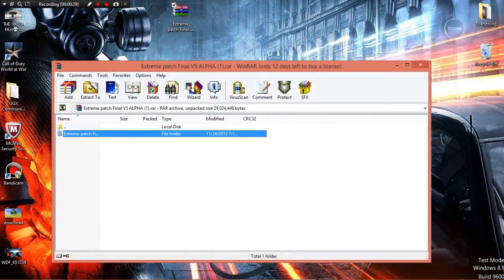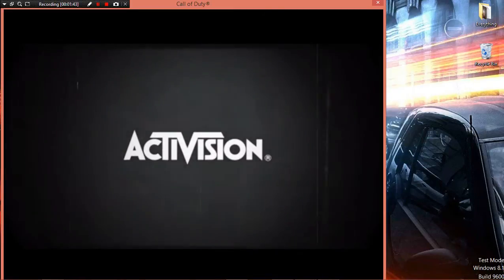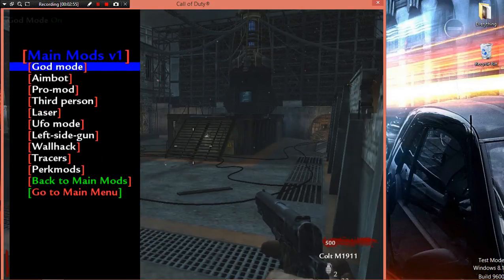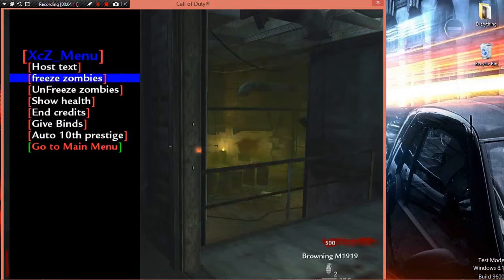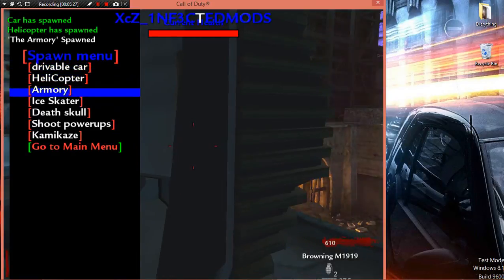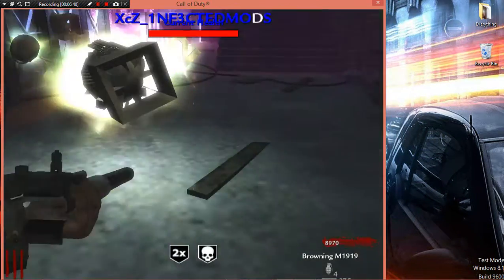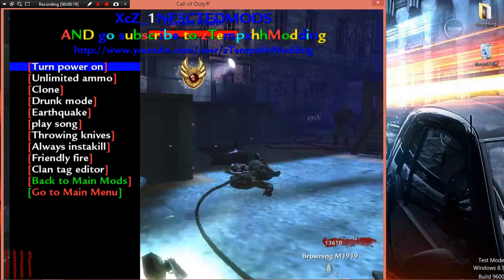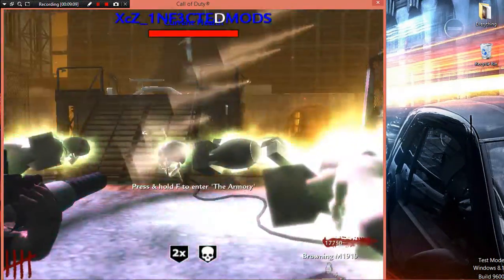How To Install Mod Menus On Call Of Duty Waw PC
This video shows you how to install any mod menu on waw for pc